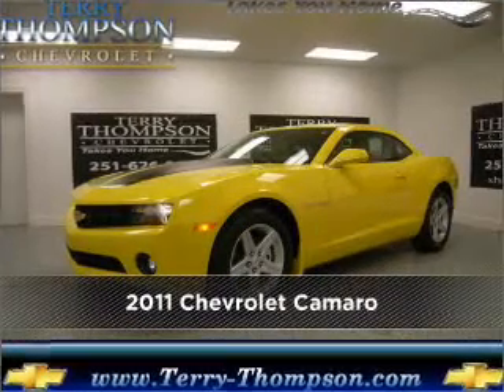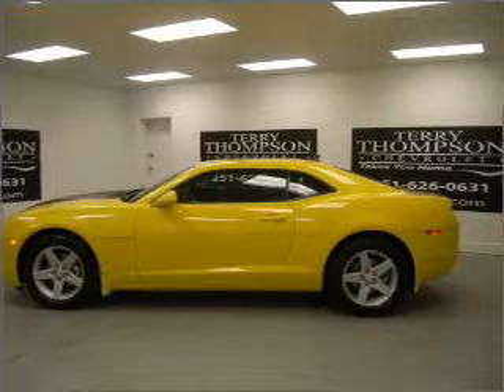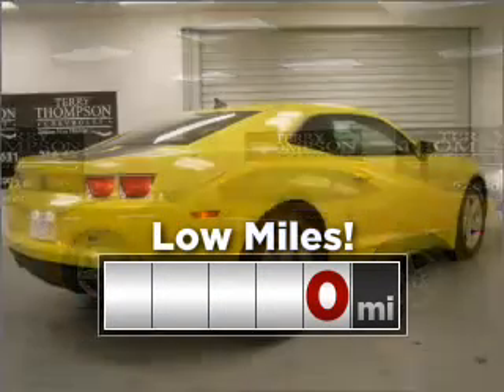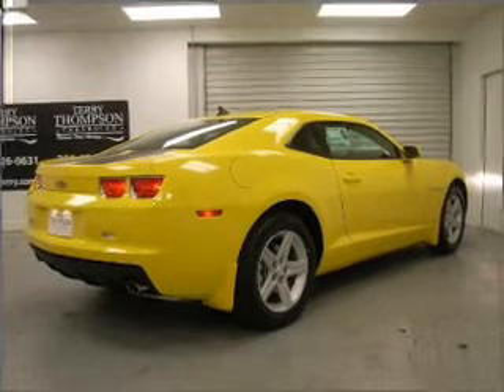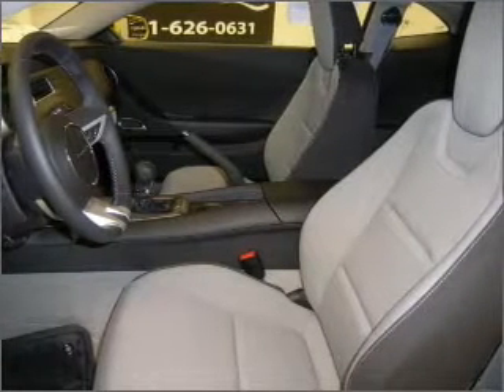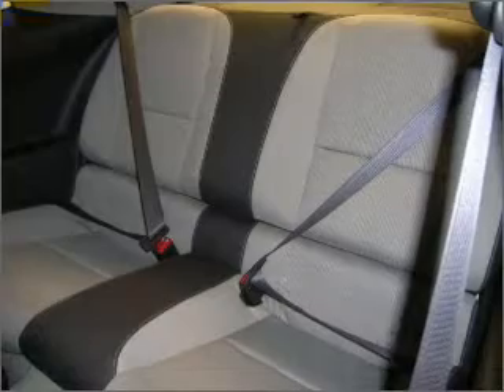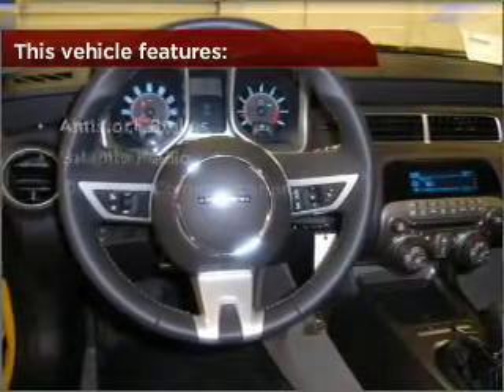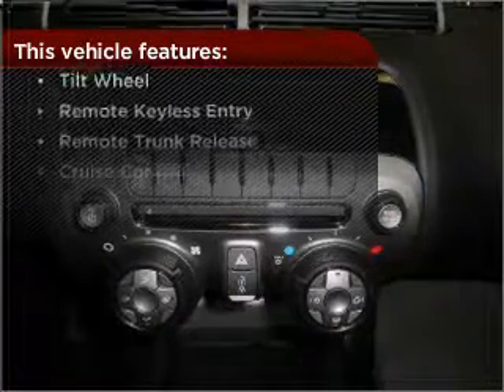2011 Chevrolet Camaro in Daphne, AL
1402 US Hwy 98
Daphne, AL 36526
2011 Chevrolet Camaro

Mileage:0